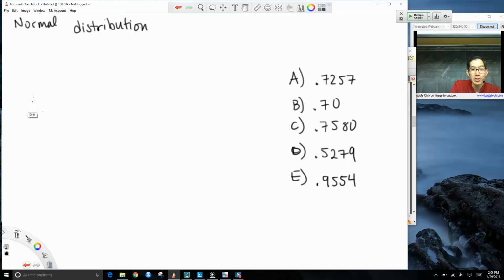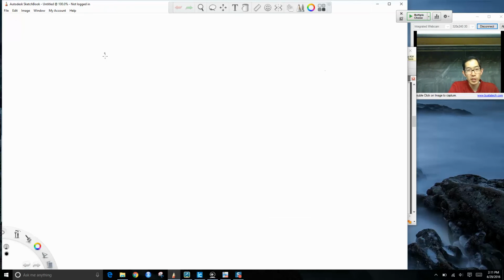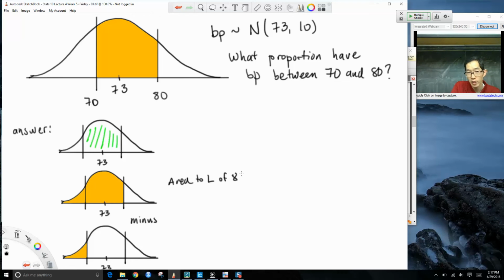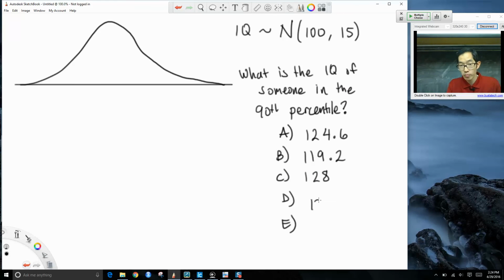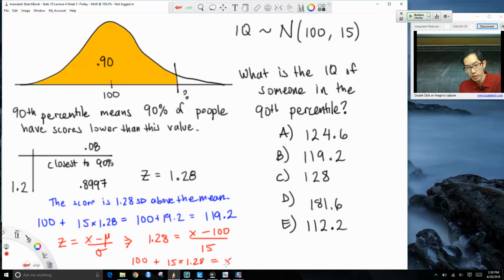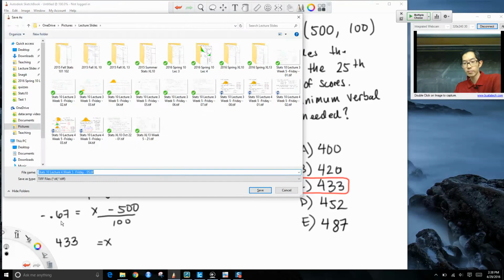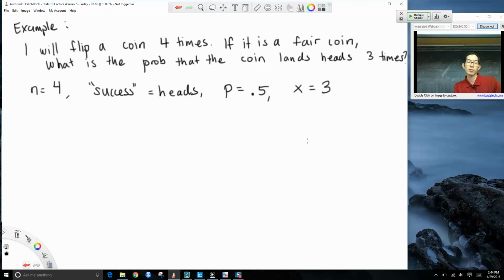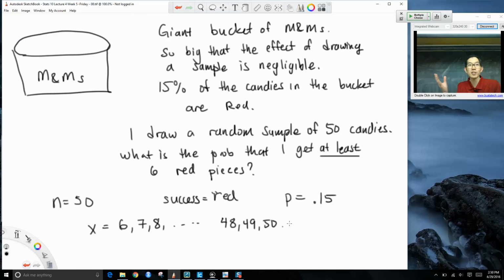4 29 2016 Stats 10 Lecture 4 Week 5 Friday